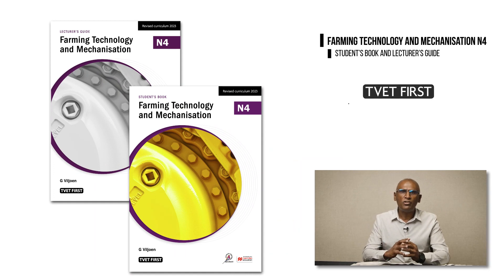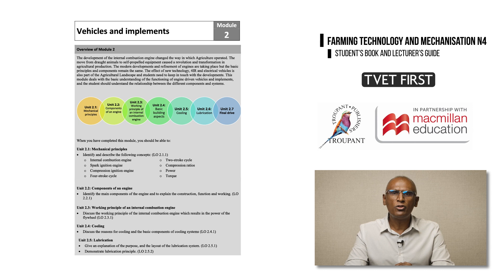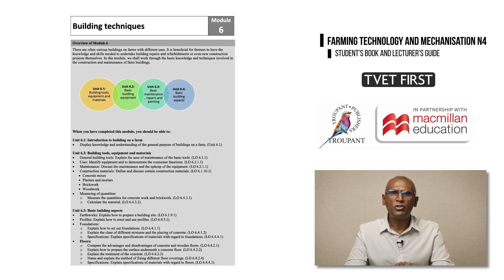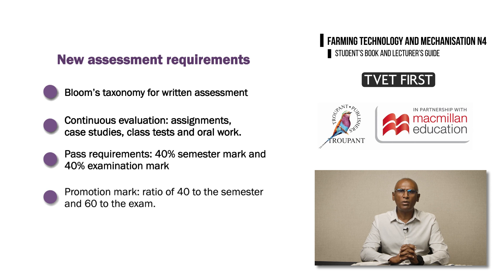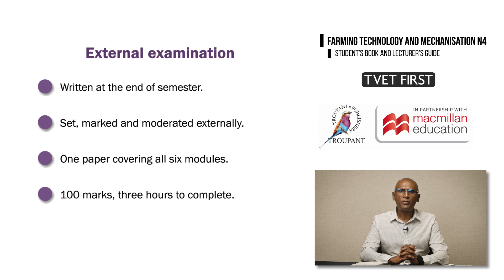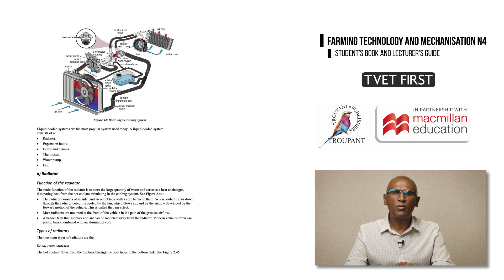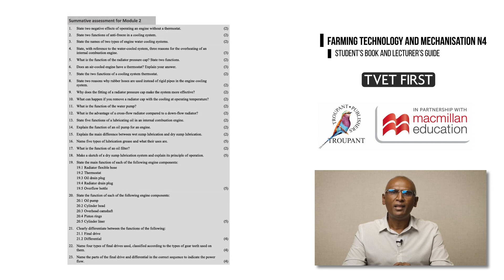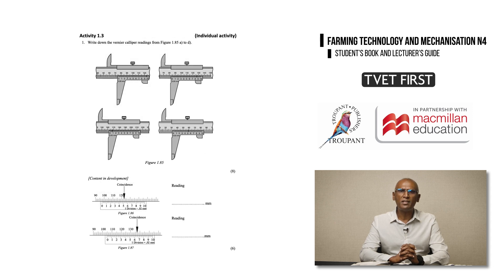TVET First Farming Technology and Mechanisation N4